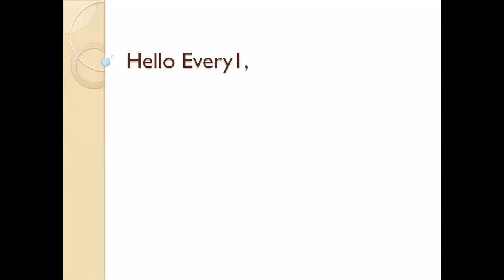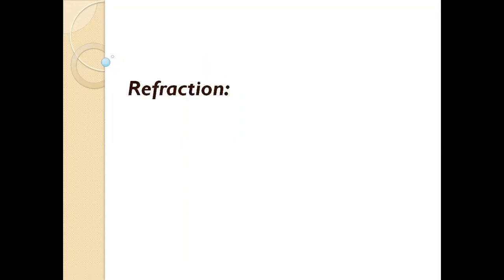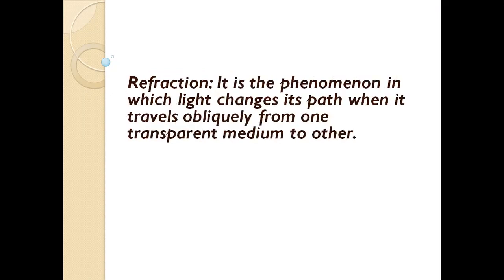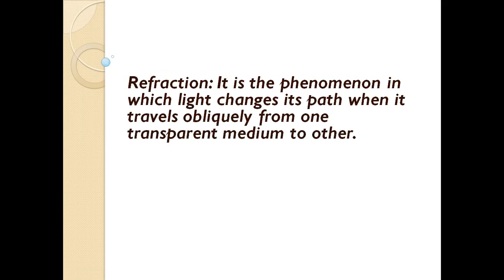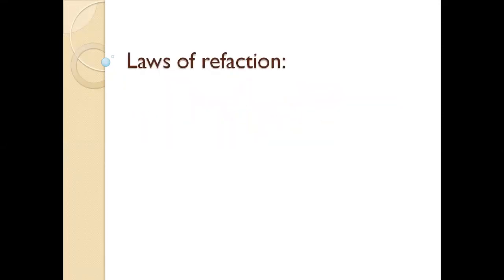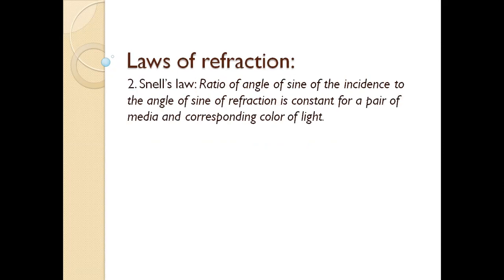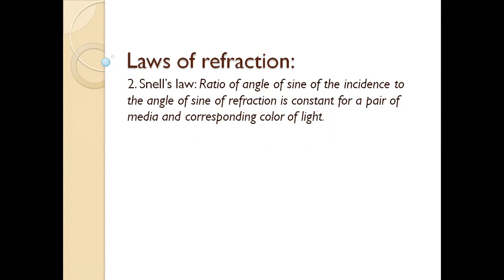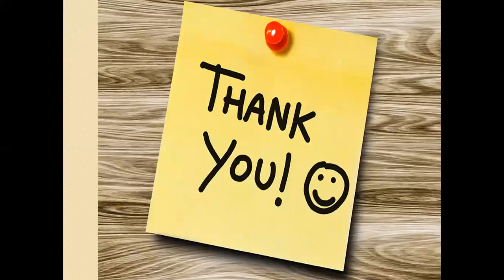Class 10 Science Physics Refraction of light, Snell's law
Definition of light and laws of refraction